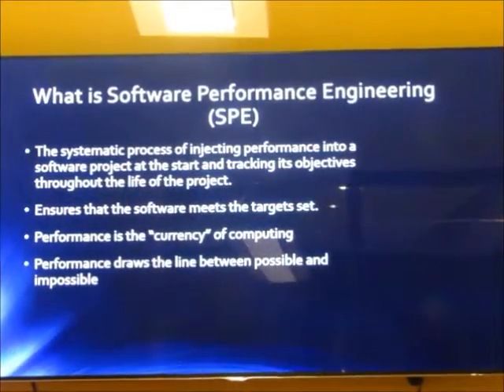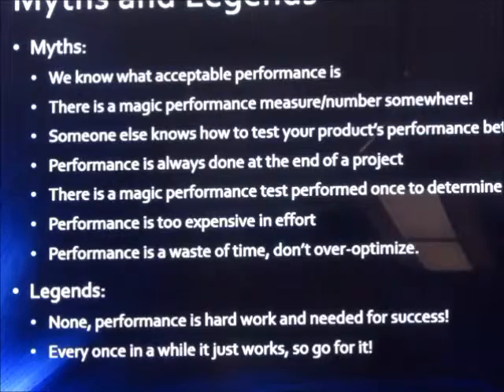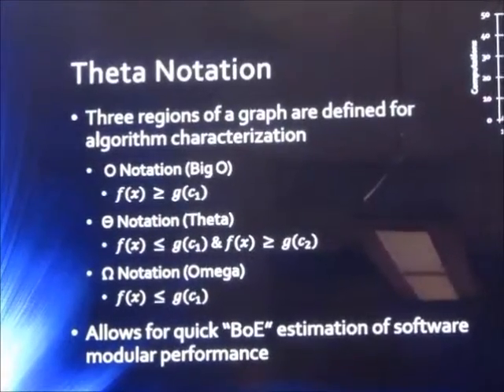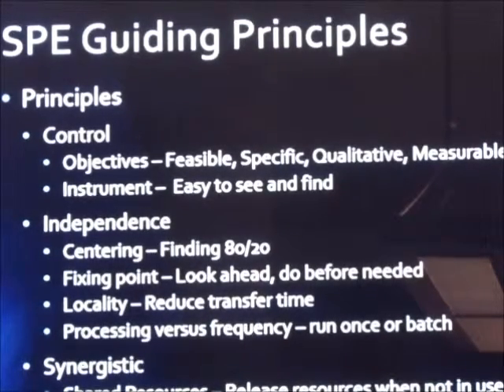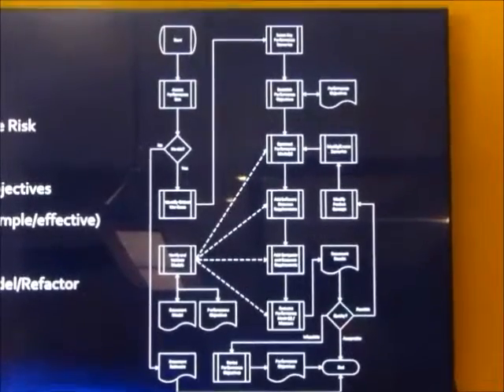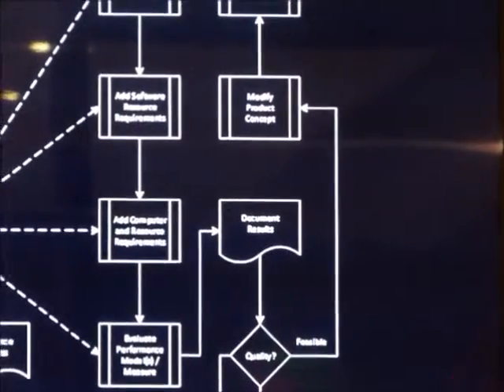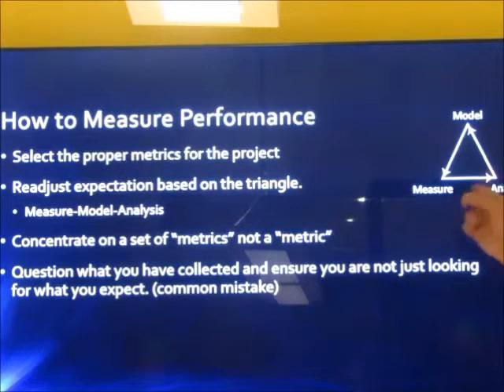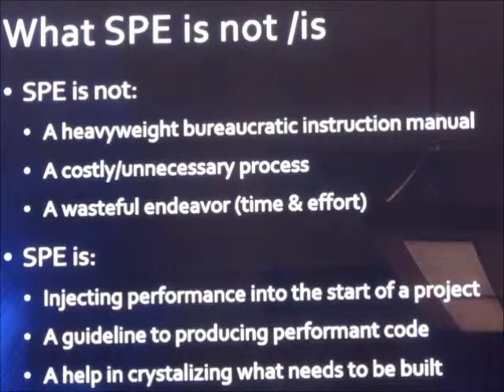A Software Performance Primer: Theory to practice By Kim Martin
Part of Intersections KW meetup held @Boltmade office in Waterloo, Ontario on October 13, 2015

Last few Q&A moments of the meetup are not captured due to low battery.

Thank you Kim Martin for the permission to post the recording of his talk, Intersections KW meetup for organizing this event & Boltmade for hosting it.